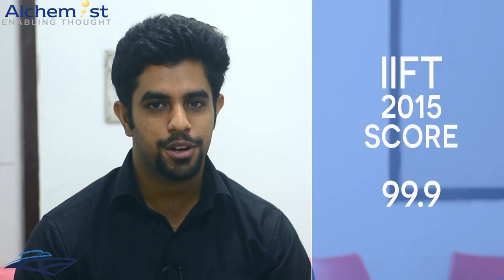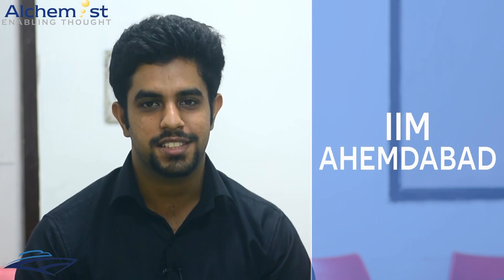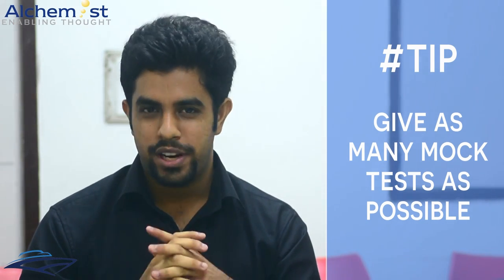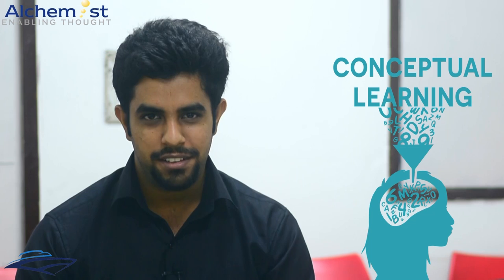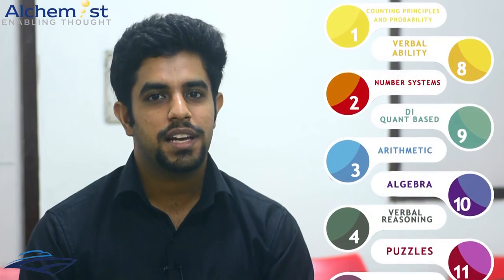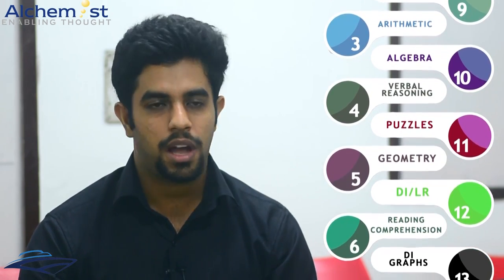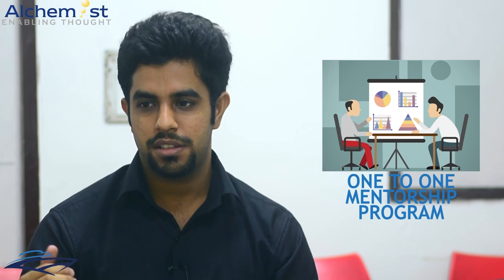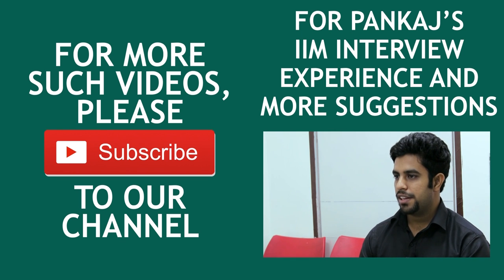MBA preparation tips | lectures | Cat Exam Score -99.82% | Question and Answers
CAT EXAM MBA PREPARATION VIDEOS BY Placement Boat.
CAT Exam Interview Tips and Suggestion by Pankaj Thakral
Candidate Profile:-
Name: Pankaj Thakral
Education: SRCC
CAT Score : - 99.82 percentile ( 2015 )
IIFT Score : 99.9 percentile ( 2015 )

Interview calls received from the following colleges:-
All IIM’s
Converted Calls:-
All IIM calls converted except IIM - K.
Finally made a way to IIM –A ( PGP – 2016-18) for admission.
Strategy used while preparing.
Tips & Suggestions ( MBA Preparation tips and suggestions for the future aspirants )

MBA preparation Tip#1- Take every section individually:- ( MBA preparation Tip#1)
No one fixed strategy for CAT, but what applied in the case of Pankaj that he took each section separately. For eg. In Quant section, take it step by step. Like Alchemist, they have defined 5 module on how to take it step by step. Complete one module at a time & you will find a width time once you have completed all modules. You will have a good perfect hold and you will see you have completed Quant very comprehensively.
MBA preparation Tip 2# - Give as many mock tests as possible ( MBA preparation Tip#2)
Go for class 12th books & 10th books, anything that helps you. Just make sure that you have a grasp of the concept that you are studying. Not important that you go into a lot of depth but make sure that you have a good idea about the basics.
For other section – DI, LR  Pankaj believes that there is no fixed strategy for it. What you require a lot of practice. You need to practice a lot of questions because what is important for DI, LR & English is Time Management. If you were given 5 hours for each section you will attempt each question perfectly. What you need to do is to manage your time, you need to pick questions, you need to make sure that you do those questions first which you are most comfortable with.
MBA preparation Tip#3- Prioritize your questions smartly to be more efficient
For eg:- In Quant section – Pankaj would suggest opening up the entire question paper once. He would check all the 30 questions at once, basically give a quick glance just in 2 minutes. Note down 5-7 questions which you can do very quickly do them first. What you have is within 5 minutes you completed 7- questions and you can take everything else more comfortably.
MBA preparation Tip#4- Read a lot

For English, he wouldn’t recommend a lot of going through English Dictionaries that doesn’t help much. What helps is reading – Reading novels, reading anything you like, reading sports news, reading the newspaper don’t just help you help in CAT. But also help you in the interview and even otherwise also  they are very important part of life.

So that is Pankaj’s strategy to take each section separately, give as many as mock as you can, do a lot of practice but make sure that your concepts are right because that is the most important part of CAT.

How did your institute help you?
Pankaj joined Alchemist in 2015 to prepare for CAT and one thing that stood out for Pankaj that Alchemist works towards opening up your mind and not just make you cramp certain set of formulas.
So you are here to learn certain things that will also help you to prepare for other competitive exams. Also, the flexibility Alchemist provides that stands apart because Pankaj could attend his classes near his college in the North Campus or near to his house in other places. So that flexibility is really vital to you when you  are preparing for CAT.
Also, they have a modular system that means if you find a particular module difficult you can repeat it multiple numbers of times.
                             Pankaj repeated Geometry module for thrice. He felt that he needed help more there. In a way, it helps you to make sure that you stick to your strengths but also improves your weakness.
One to One Mentorship Programme – So lastly another very important feature is that it has one to one mentorship session. Teachers are more of like friends they don’t just help you for CAT but for any other thing that you need help in. So for that Pankaj vouch for Alchemist.